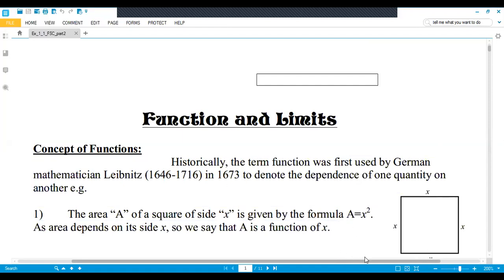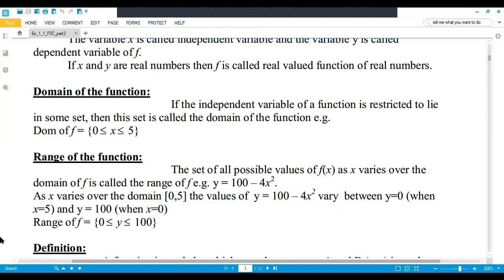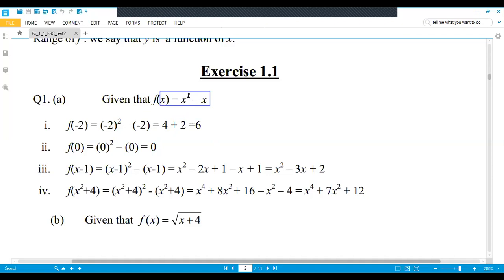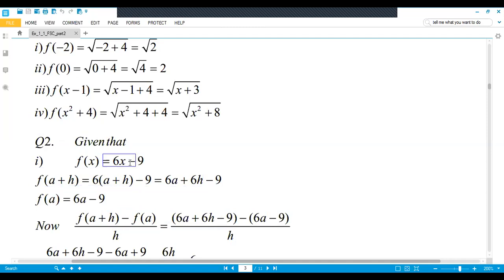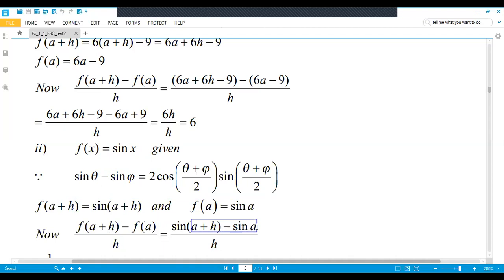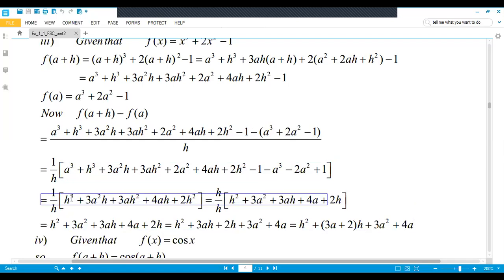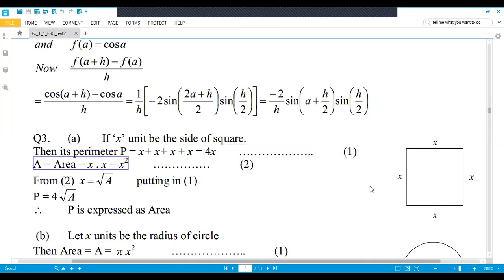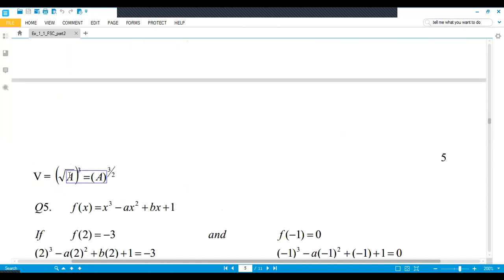Grade 12 Maths -1 ( Function and Limits )